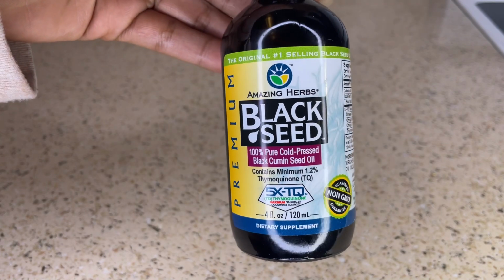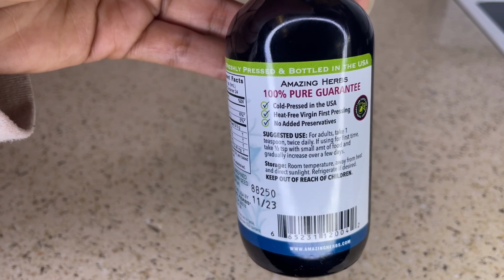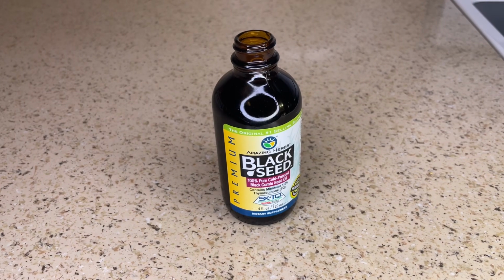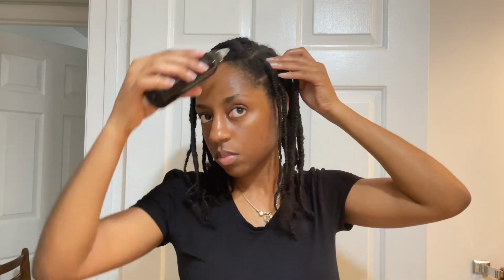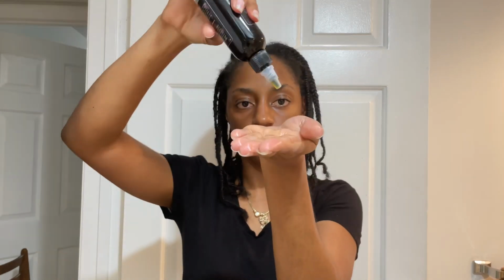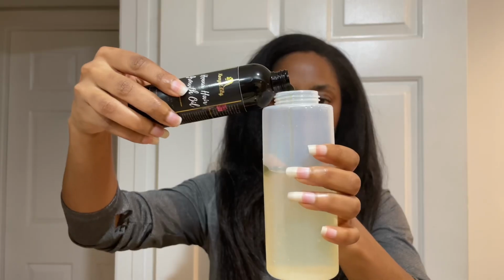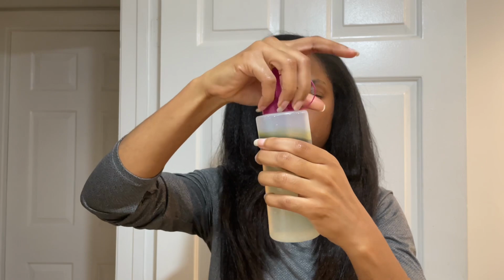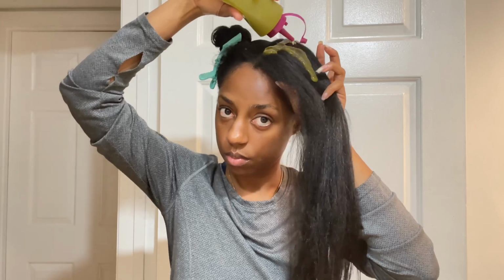ONE POWERFUL HAIR GROWTH OIL TO STOP HAIR FALL & REGROW THINNING HAIR | RAPID HAIR GROWTH OIL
Black Seed Oil

Link to preservative

Shelf Life for oils: 6 months
Shelf life for Leave in sprays & hair rinses: Refrigerated 2-4 weeks or frozen 3-6 months

Black seed oil contains thymoquinone, a powerful antihistamine.6 The thing is, antihistamines are often prescribed to patients with alopecia to help with hair regrowth and any thinning spots.7 So there are ways it can help with growing out your hair (and keeping it soft, hydrated, and shiny). It also means that 100 percent pure, unrefined and cold-pressed black seed oil has to be diluted in another carrier oil (such as coconut or olive), because it’s too potent on its own. And when diluted, it can be used directly on the scalp to reduce inflammation, stimulate hair growth and reduce flakiness and sensitivity. However, even if you don’t have any scalp conditions, it helps to make hair healthy, soft, hydrated and shiny with consistent use.
Alternative hair oils:
Argan oil, jojoba oil,
almond oil, grapeseed oil,
sesame oil, tea tree oil,
lemon grass oil, rosemary oil,